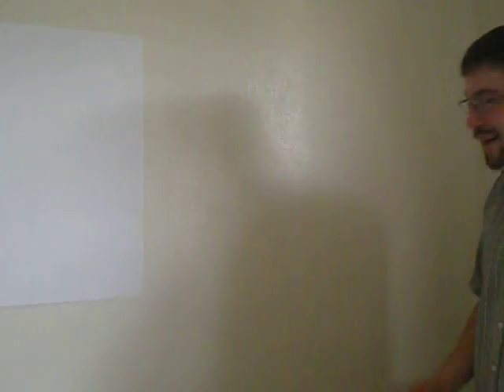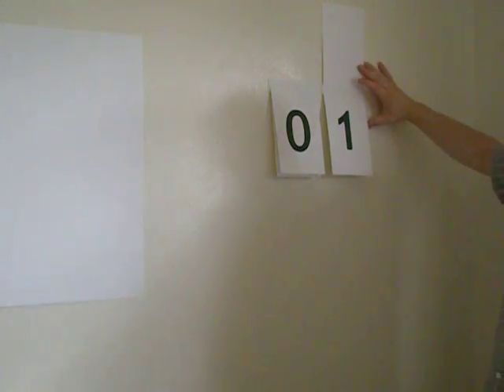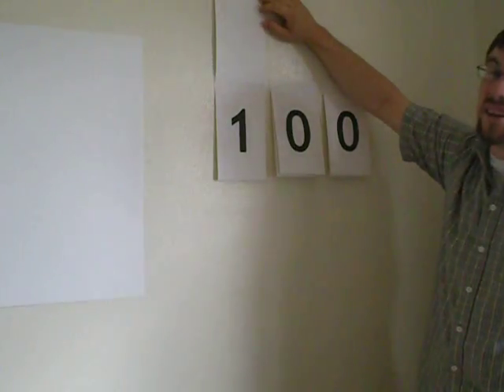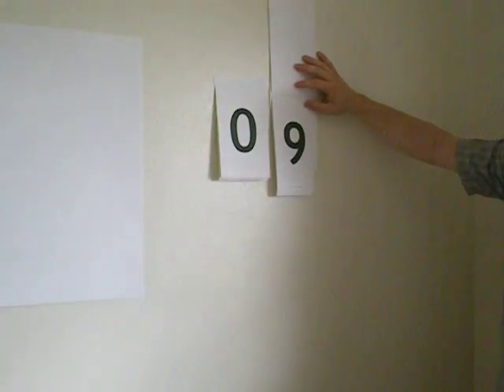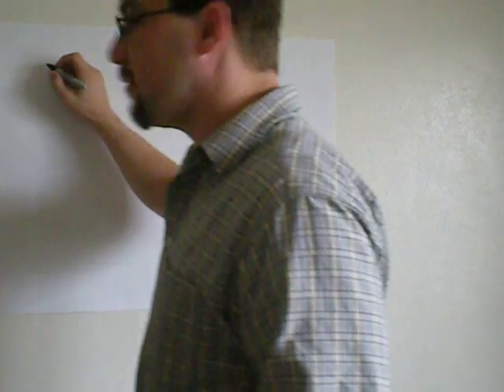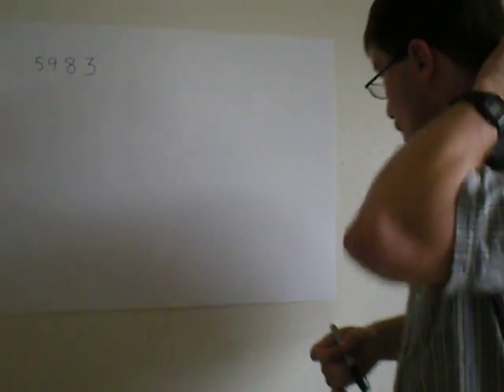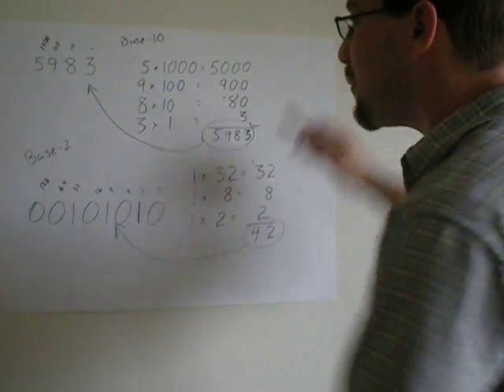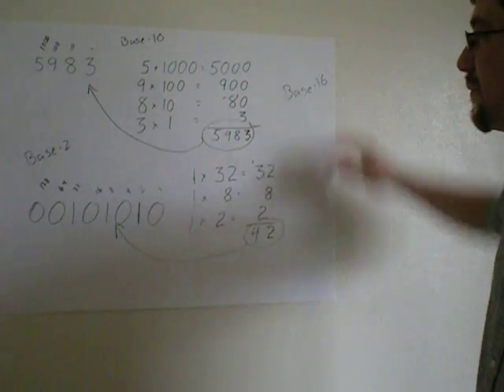How to convert Binary and Hexadecimal Numbers into Regular ones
This is a comparison of Binary, hexadecimal and Base-10 numbers I'm doing for my written communications class.